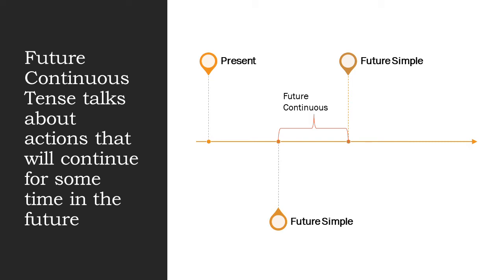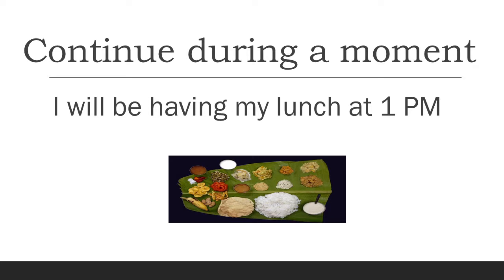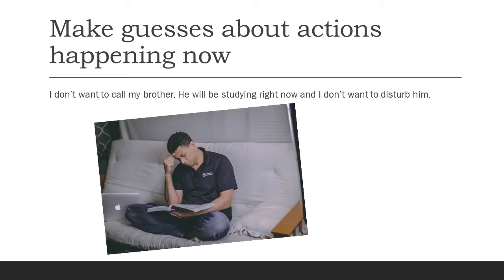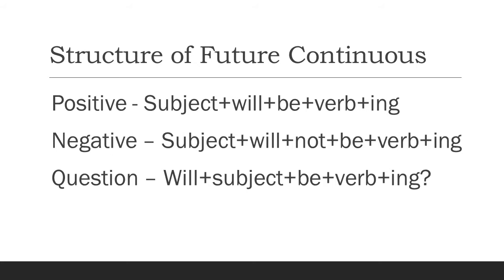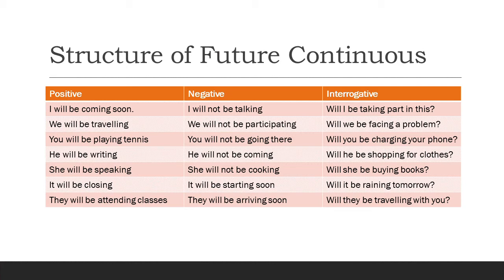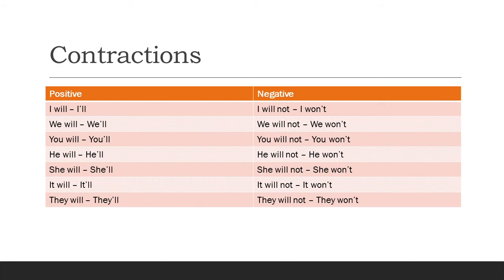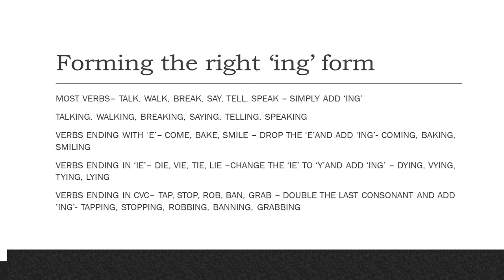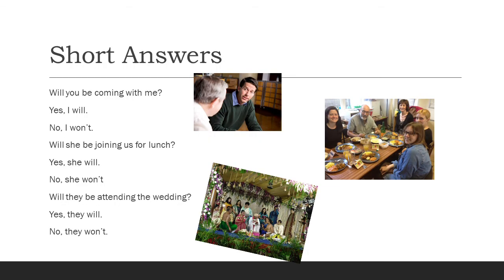Future Continuous Tense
The FUTURE CONTINUOUS TENSE (“I will be working”) is used often by native speakers, yet many English learners have never learned it. Now, you can master it! I’ll show you exactly when and how to use it. In this session, you will learn structure, usage, pronunciation, spelling, contractions, and short answers. Happy learning, people!